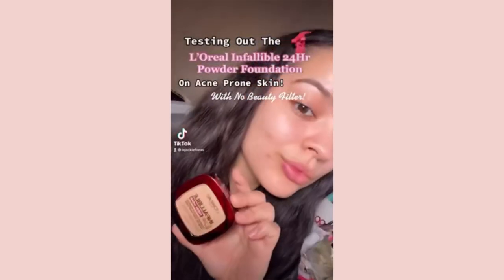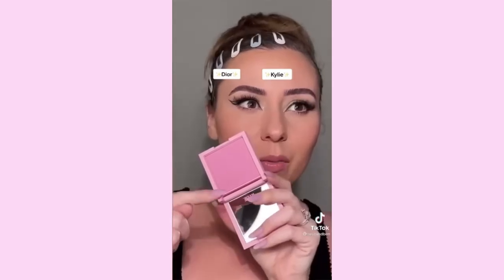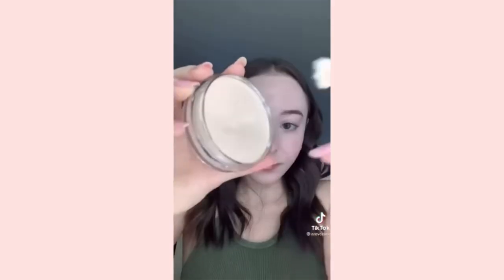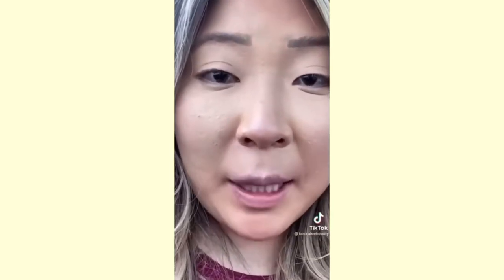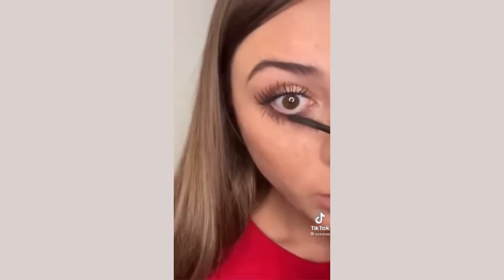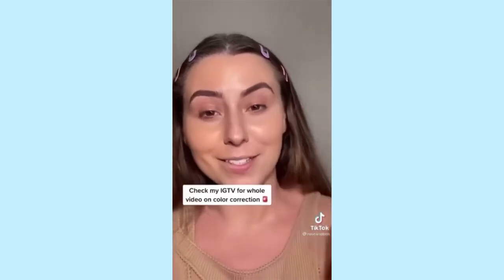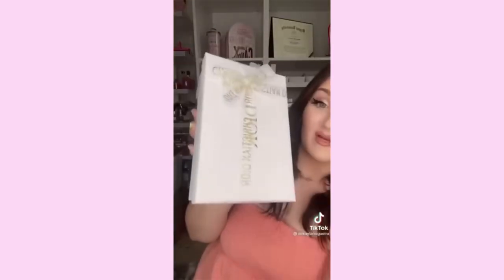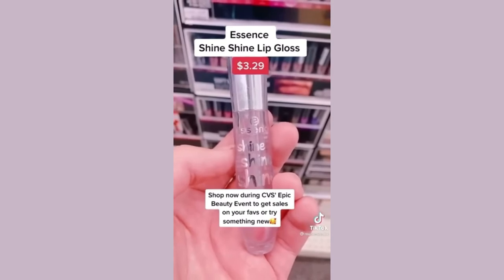Trying Viral tiktok Makeup & Skincare✨🤍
Welcome ♡∞:｡.｡

Thank you for clicking on today's video. I hope you're safe and doing well. Please take care of yourself and don't forget to stay hydrated.

If you are the one who owns some of those, kindly email me or message me on my social media accounts if you want it to be removed or put credits on it.